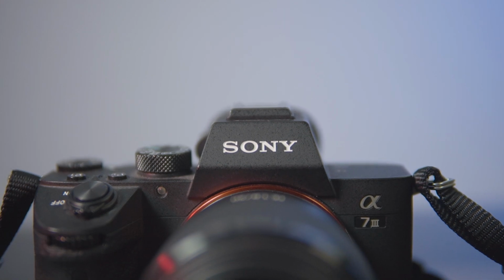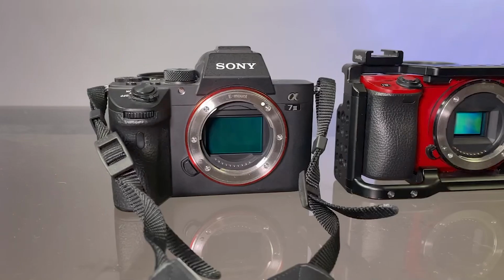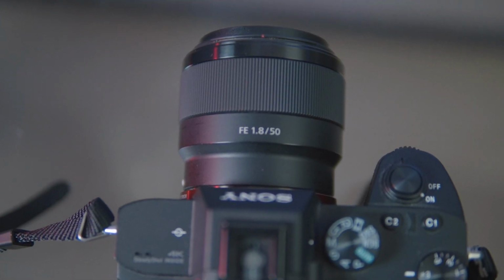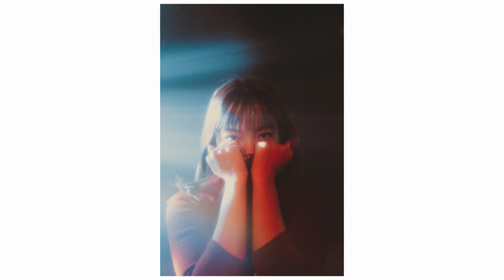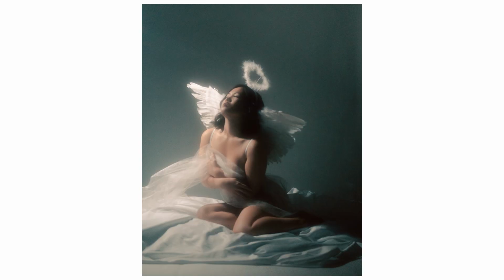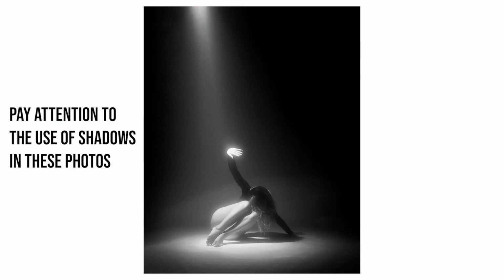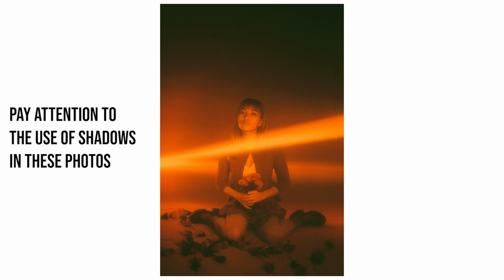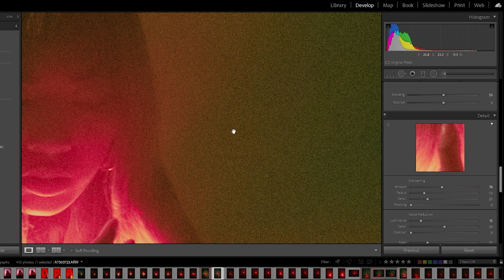How to make your low light photography better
If you enjoy low light photography but don't know how to get good photos, this video will show you how. I will be talking about some tips you can start implementing into your low light photography today.

Video Content

0:00 - Intro
1:45 - Gear
5:26 - Lighting
8:23 - Editing
9:59 - Recap